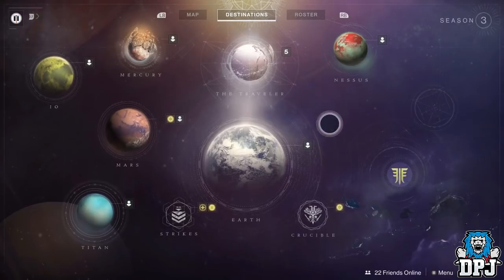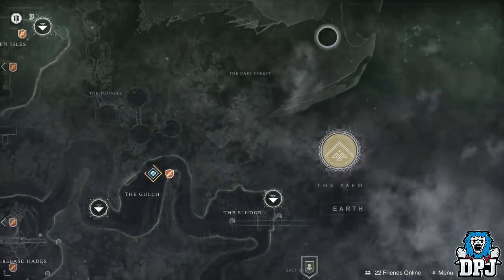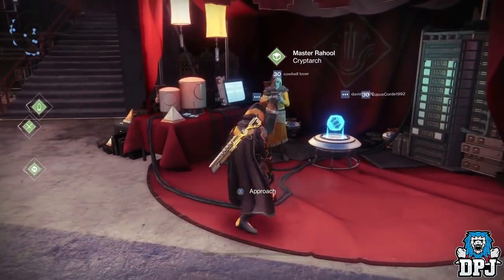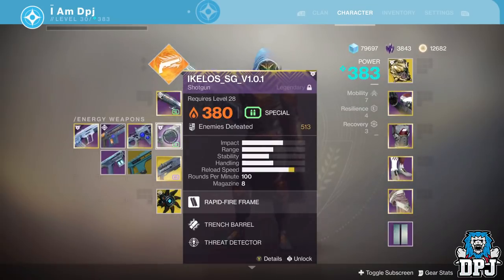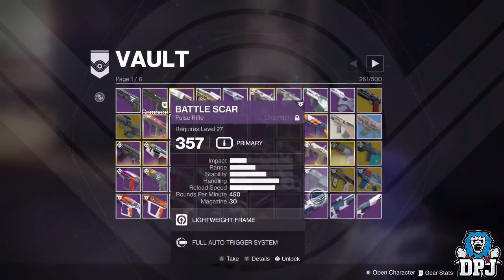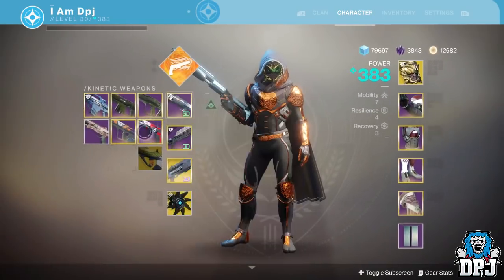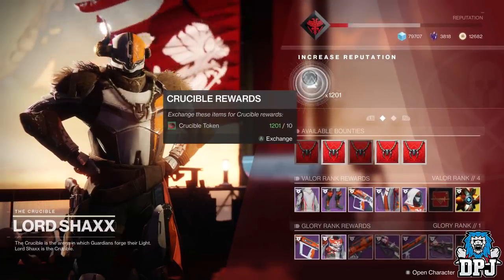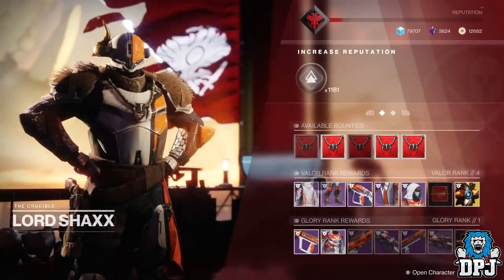Destiny 2 - Update Changes - CAYDES GONE - Loadouts, Shader Deletion, Vault, Directory & Flashpoint!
All in game changes with the latest Forsaken 2.0 patch update!